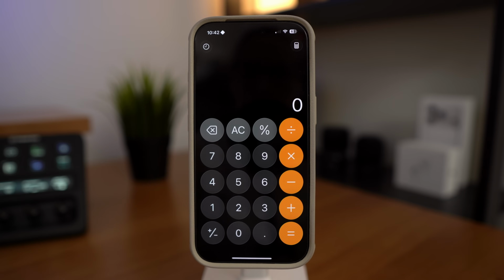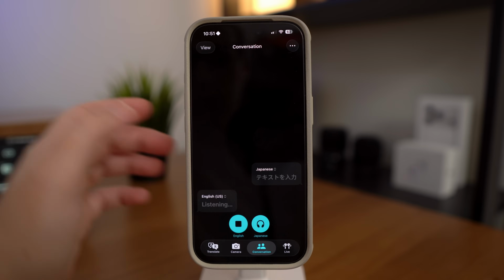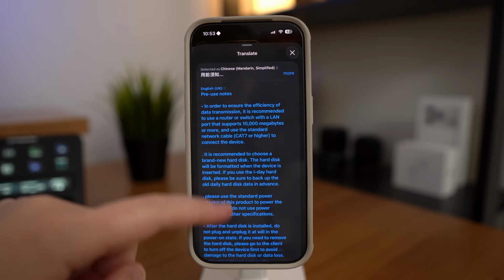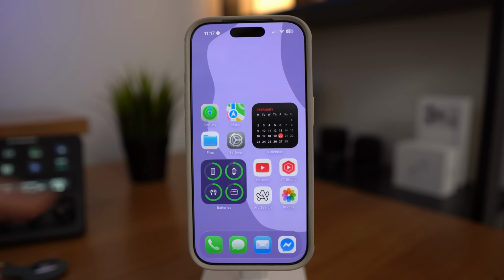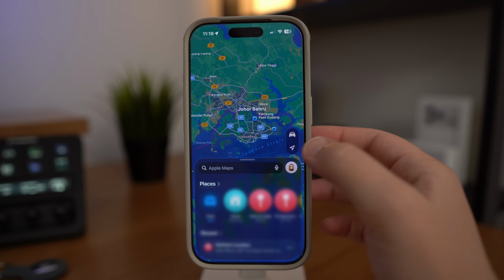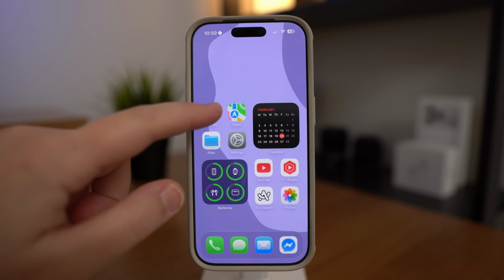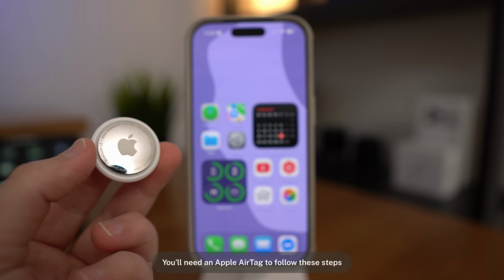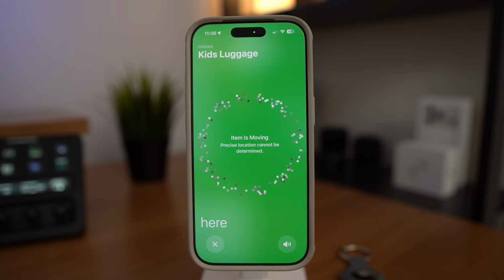iPhone Travel Tips That Make Travelling Easier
Travelling soon? These built-in iPhone travel tips can make your trip easier, more organised, and less stressful.

In this video, I’ll show you practical iPhone features you can use while travelling, including currency conversion, translating signs and menus, downloading offline Apple Maps, using Find My to share locations, and tracking luggage with AirTags.

No extra apps. No subscriptions. Just simple tools already on your iPhone.

🧳 Tomtoc Aviator T37 Crossbody Bag

It should already be installed on your phone but if not, use this link.

✨ My Links ✨

 My Apple Gear 

iPhone 17 Pro:

iPad Pro 11-inch M4 (Main iPad):

iPad 11-inch A16:

iPad Keyboard Case:

Apple Pencil Pro:

MacBook Pro M3 Pro:

AirPods Pro (3rd Gen):